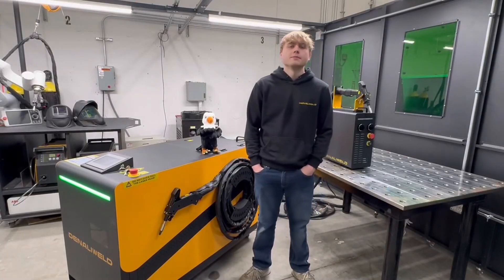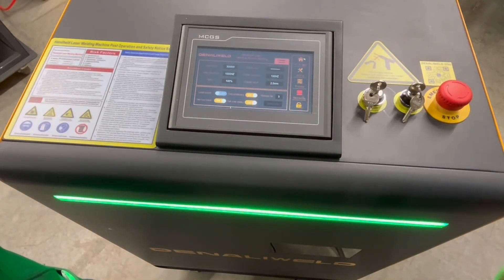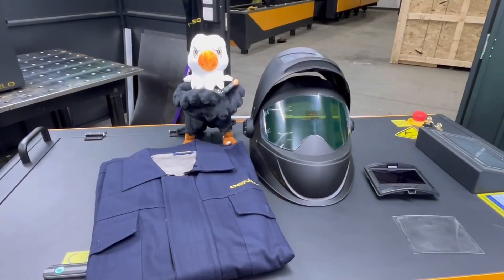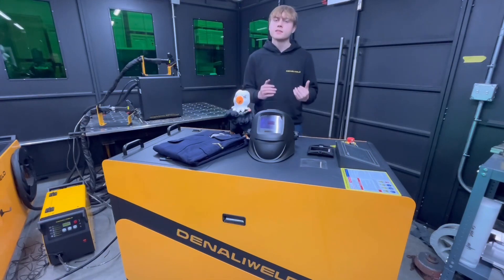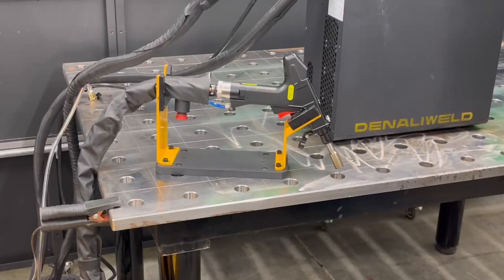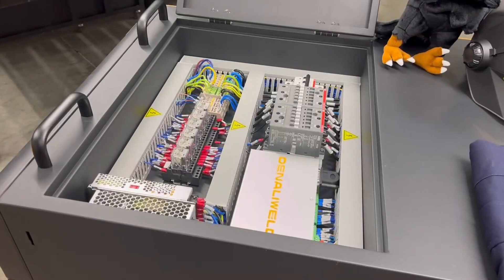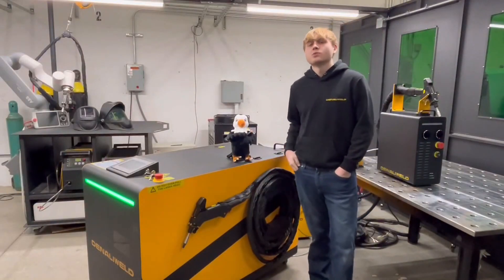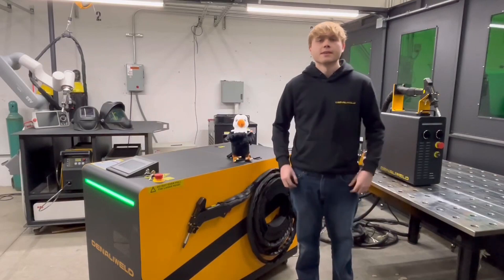3000W Laser Welding Denaliweld CR Series Laser Welding Machine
Zach, a technical engineer from DenaliWeld, introduces the latest CR series Laser Welding Machine.

Assembled in Chicago, our high-power laser welding machine delivers unmatched quality, industry-leading safety, and reliable statewide service—ensuring the best welding experience every time.

Assembled in Chicago safest laser welding machine ever, Best quality, statewide serice, High power laser welding